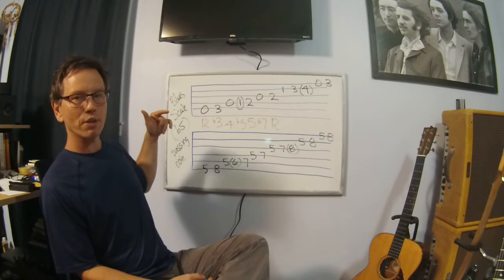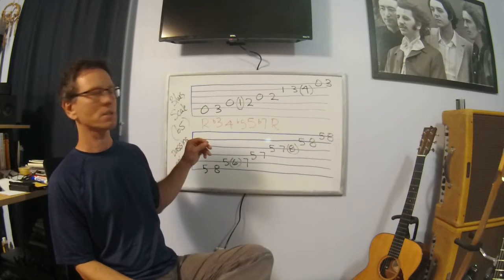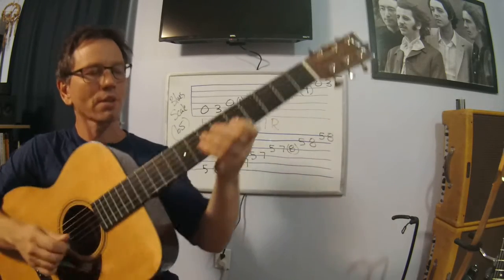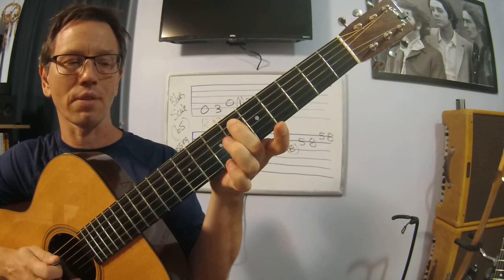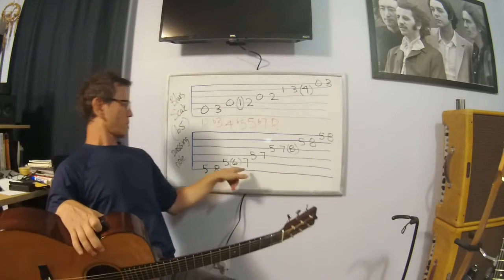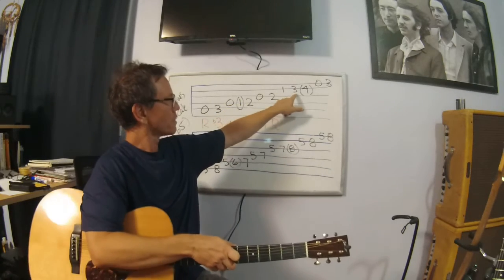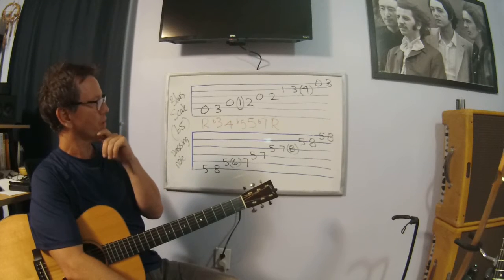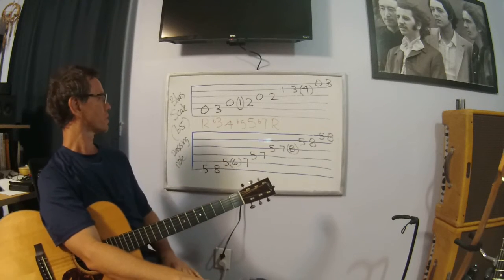the Blues Scale